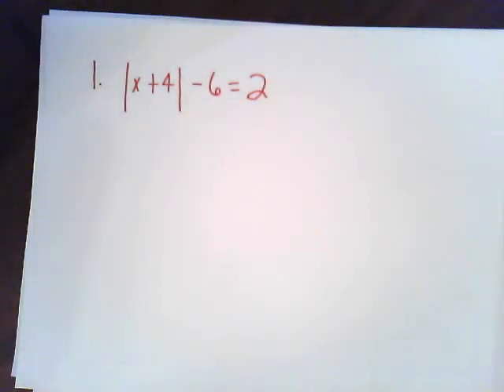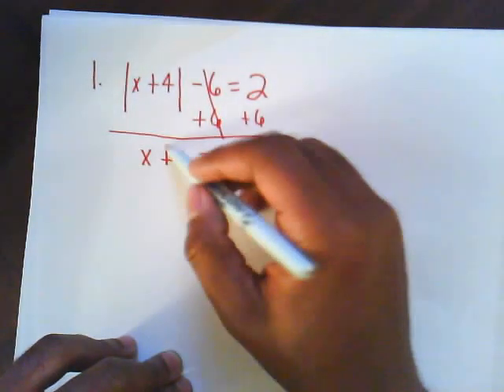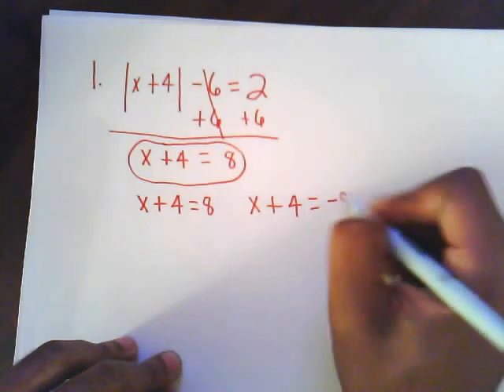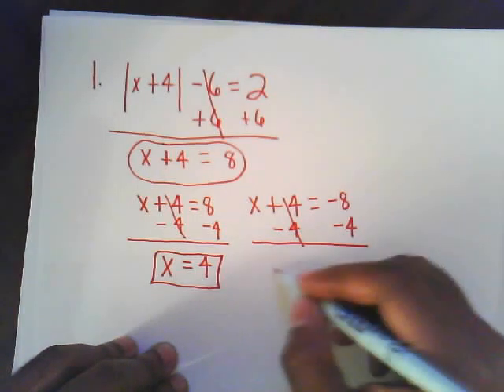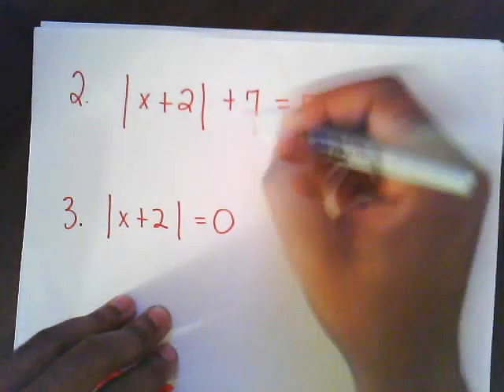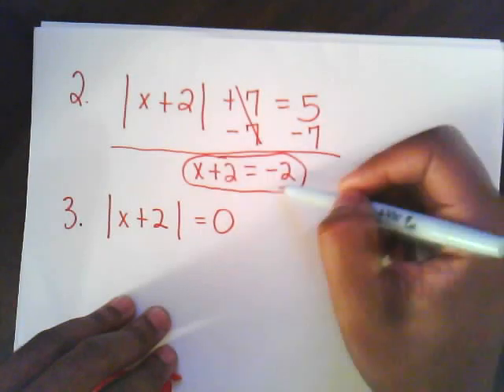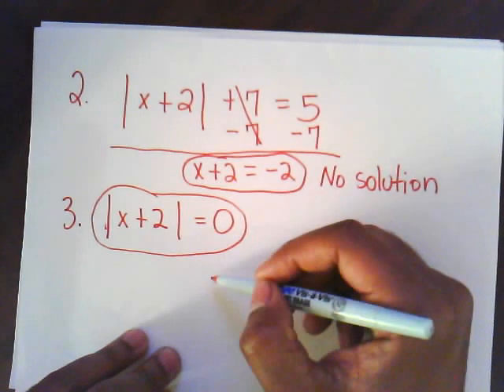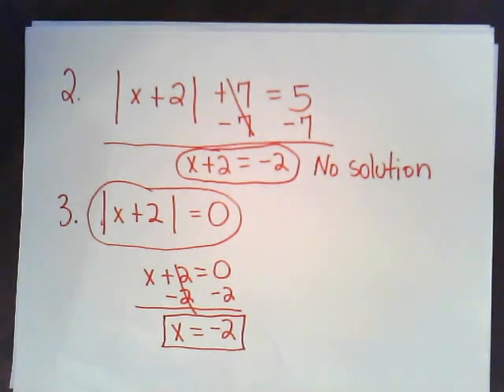Nov 9th absolute value equation practice